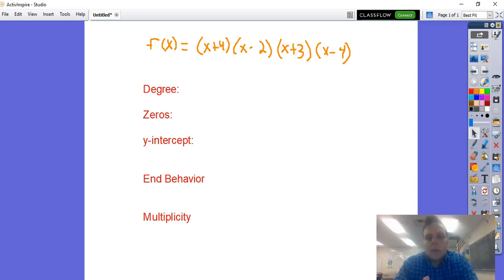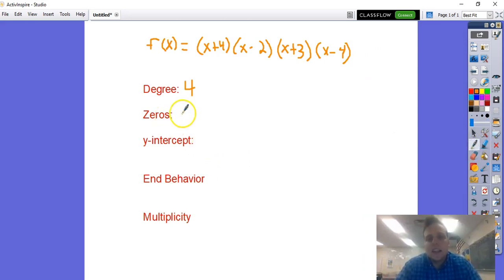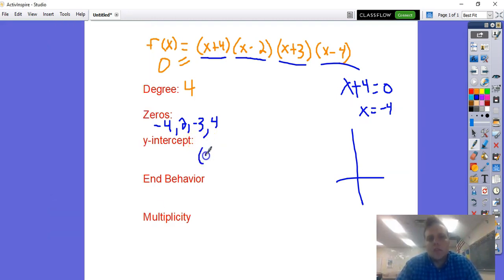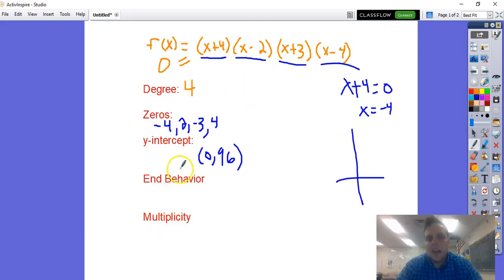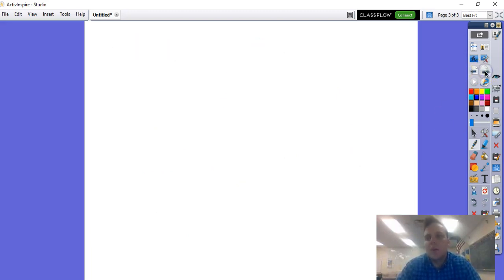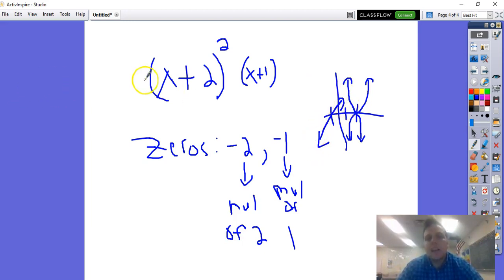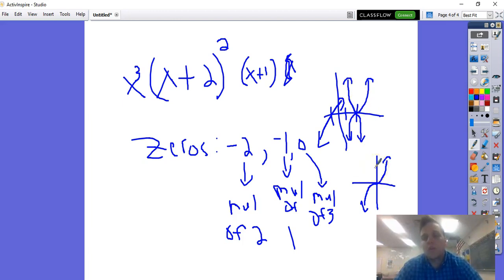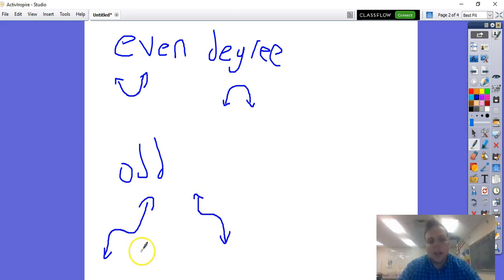End Behavior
A video over degree, zeros, y-intercepts and end behavior from just the function not using a graph.